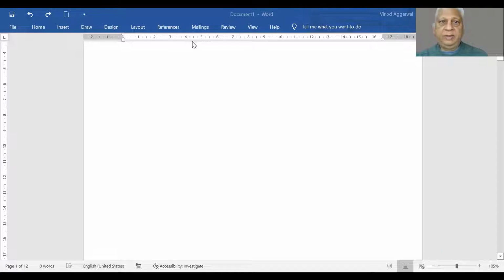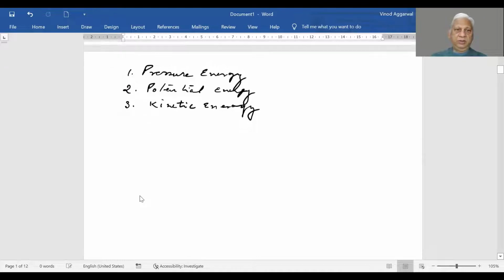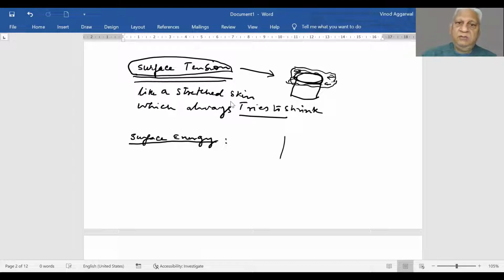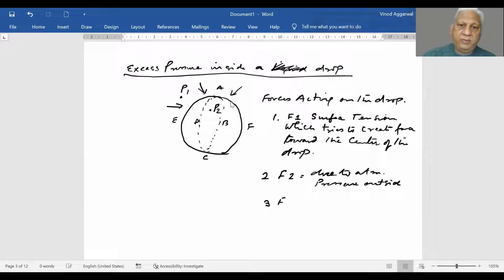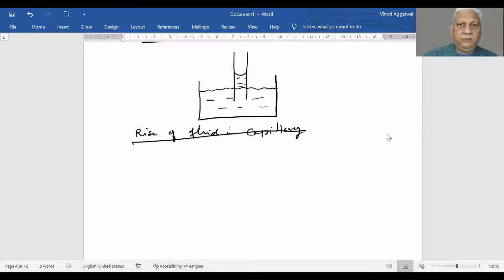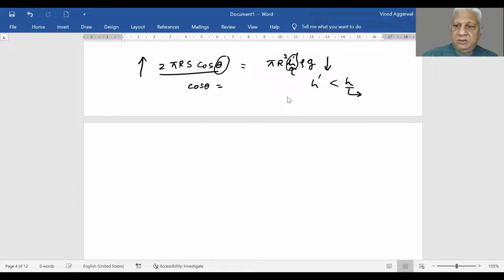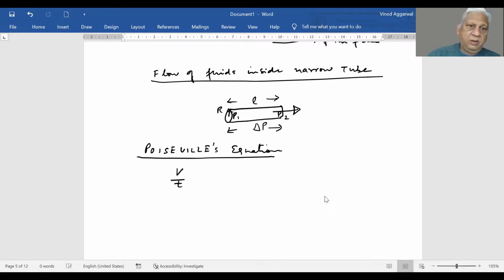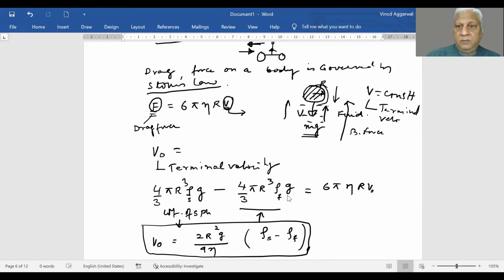Fluid Mechanics, Chapter 10, Class 11, Physics for CBSE, all boards, IIT JEE, NEET by VK Learning-12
*** Related NCERT chapter 10, Mechanical Properties of Fluids, Class 11 Physics. Compilation by VK Learning